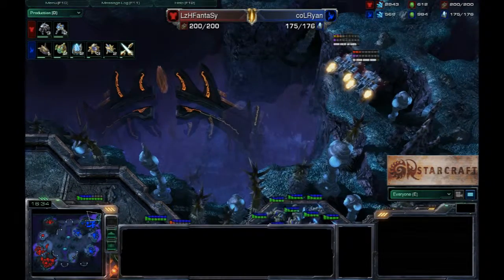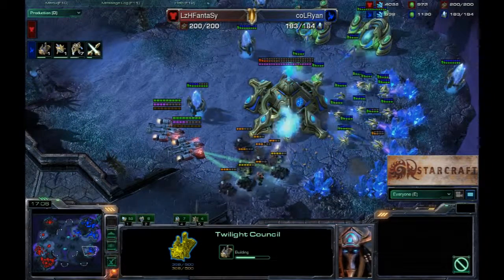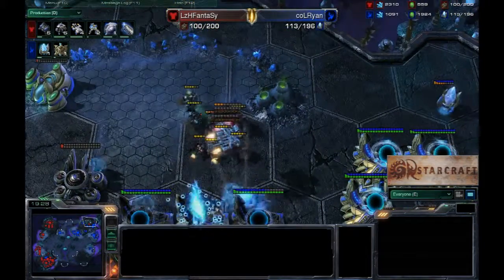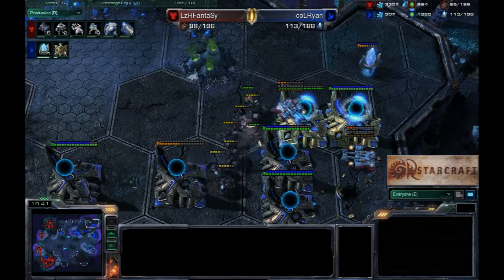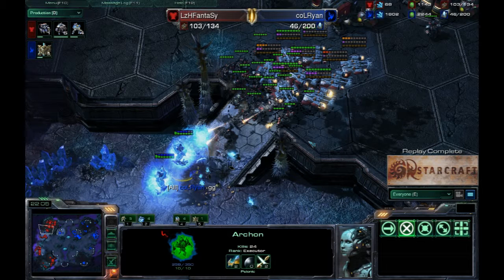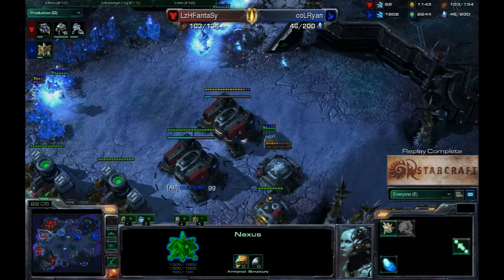LzHFantaSy vs colRyan PvT Commentary P2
Team lzuruha's Fantasy takes on Team Complexity's Ryan in this epic pvt on shakuras .. Amazing drop play and awesome ending casted by GRstarcraft check us out on twitter/grstarcraft & a lzuruha.com!